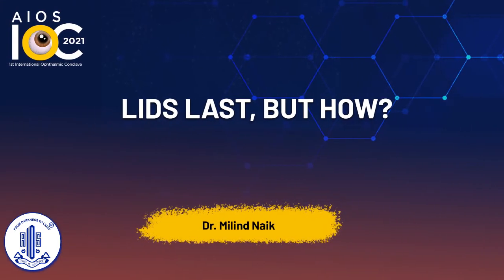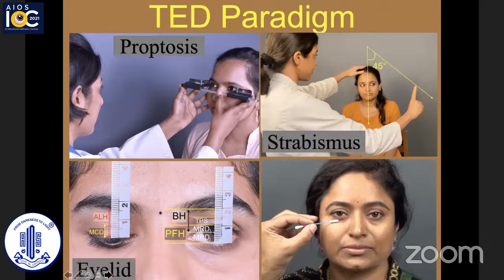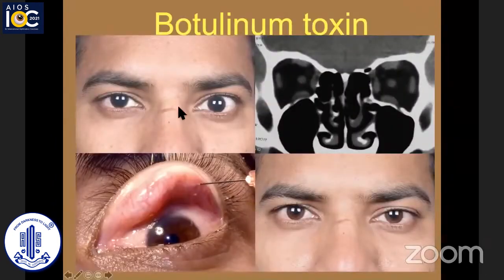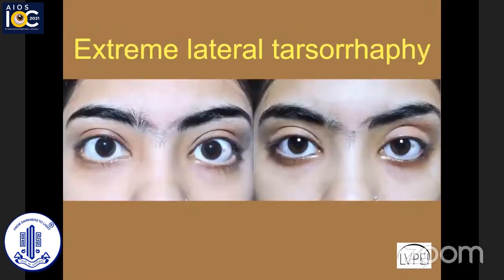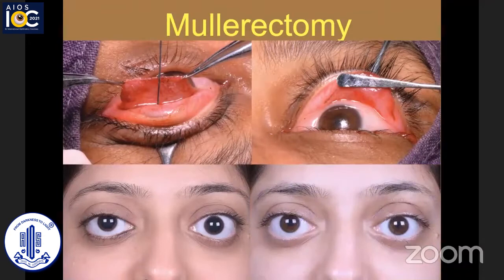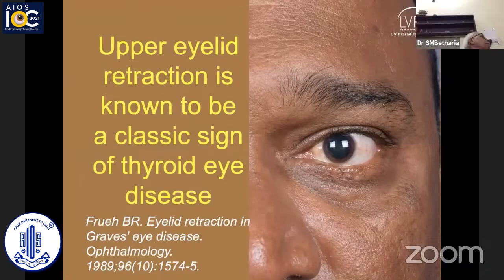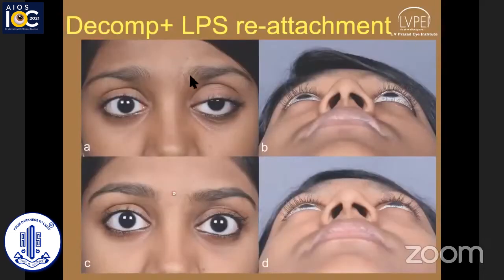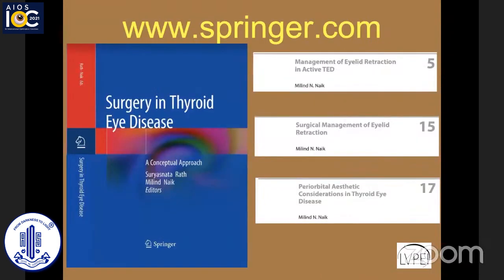Lids Last, But How? - Dr. Milind Naik